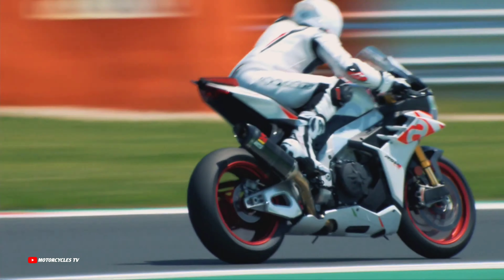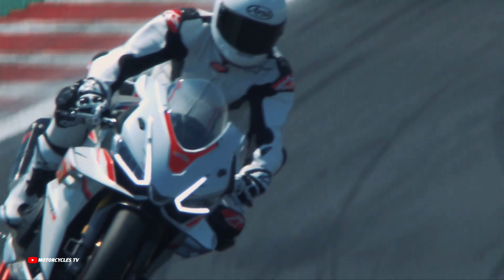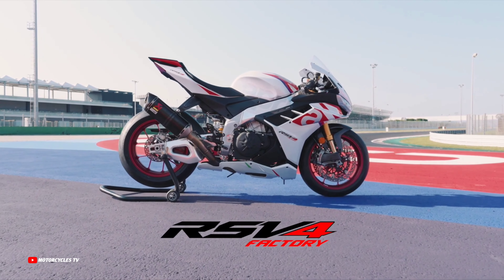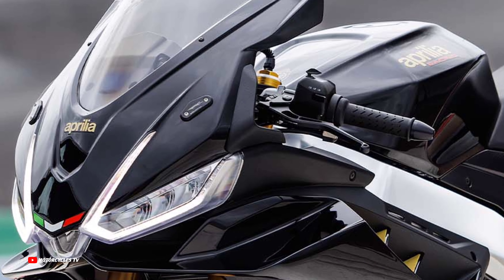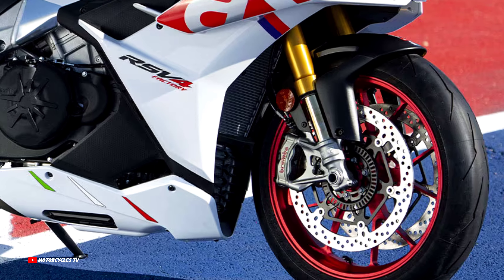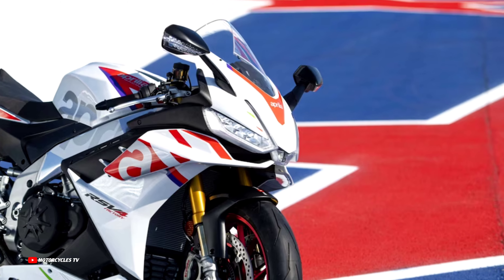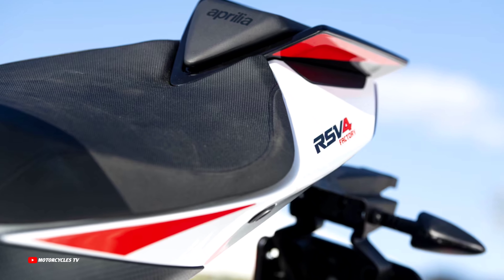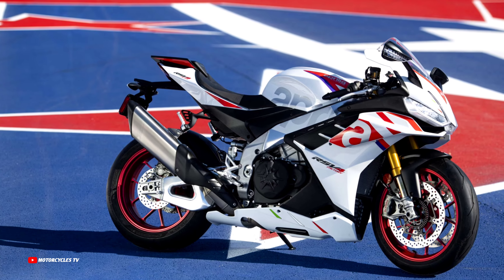2024 Aprilia RSV4 Factory Limited Edition,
2024 Aprilia RSV4 Factory Limited Edition,